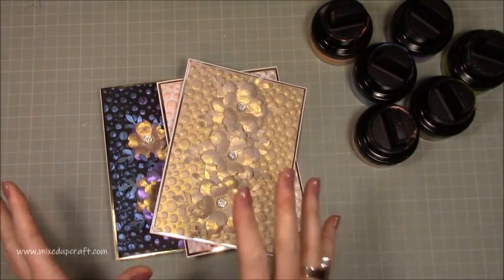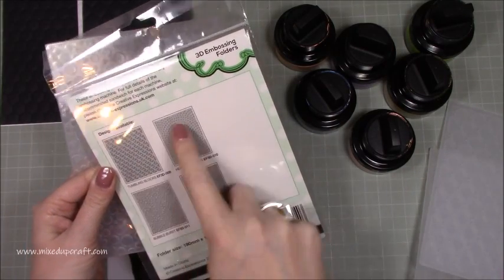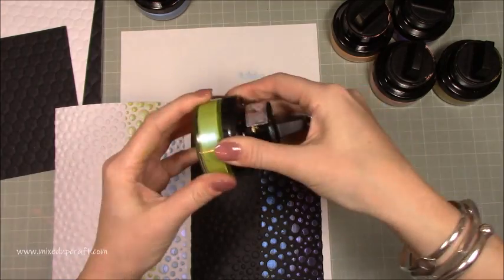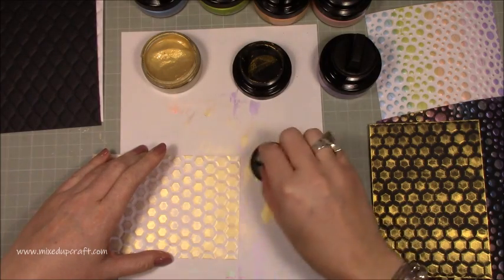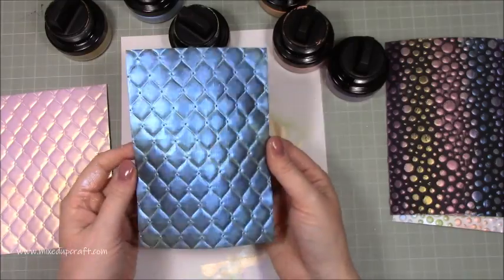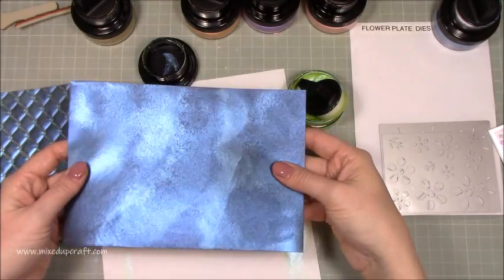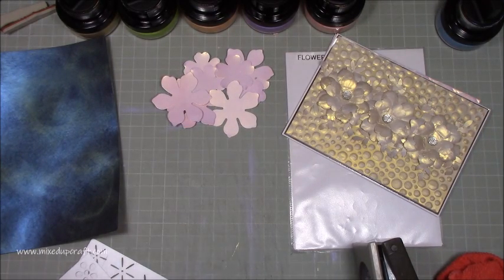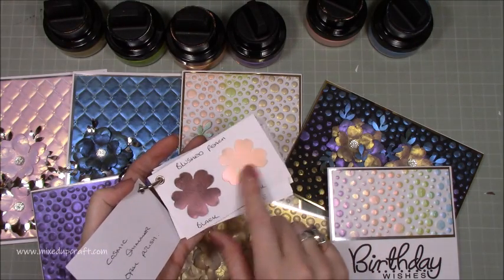WOW Cosmic Shimmer Opal Polish It's Amazing!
In this tutorial, I show you the new Cosmic Shimmer Opal Polish.
For the supplies list please click on my blog post below.

Sam